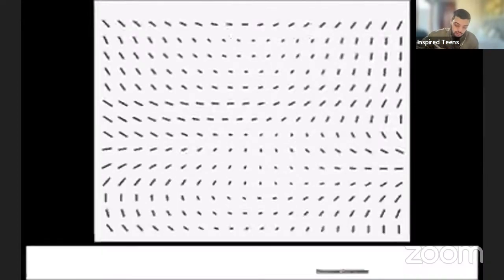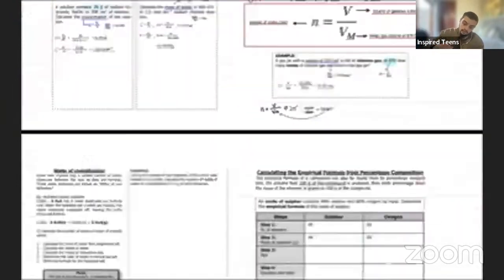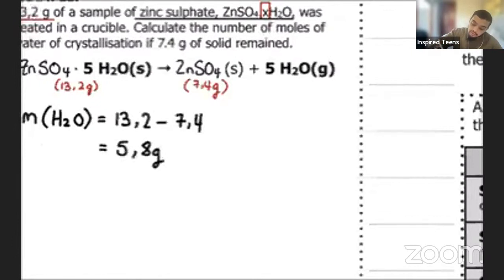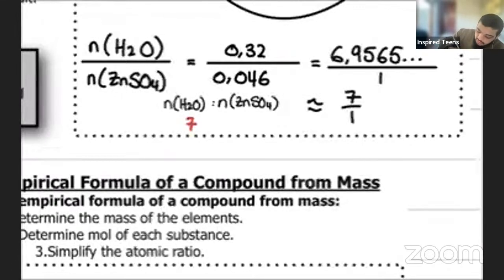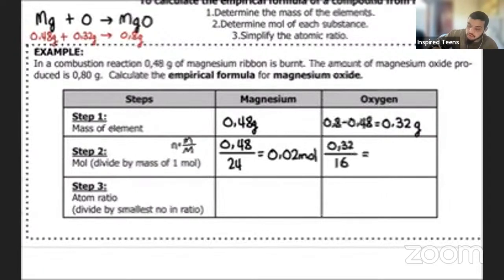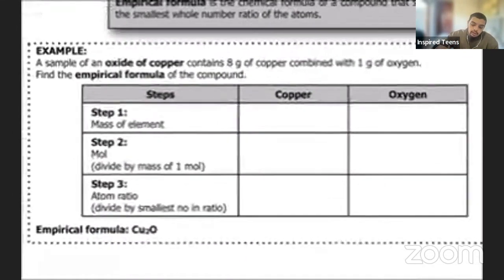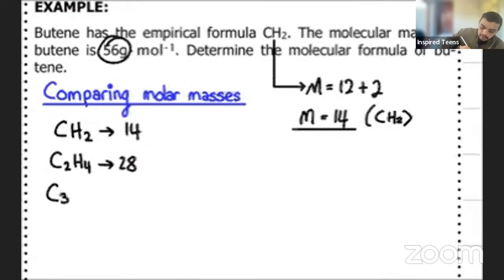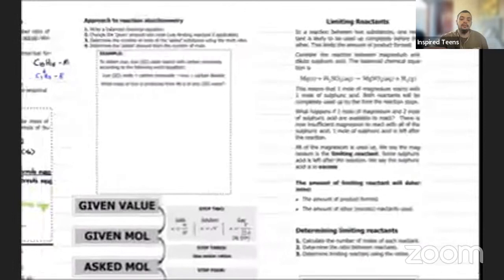Inspired Teens Physics Grade 11: Stoichiometry (2) - Quantitative Aspects of Chemical Change